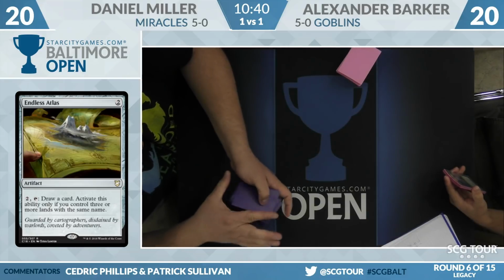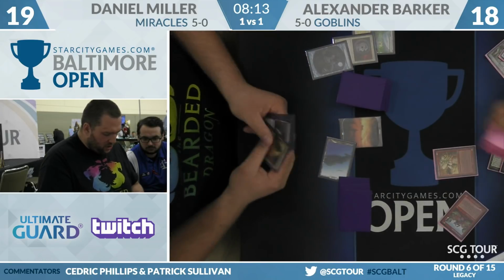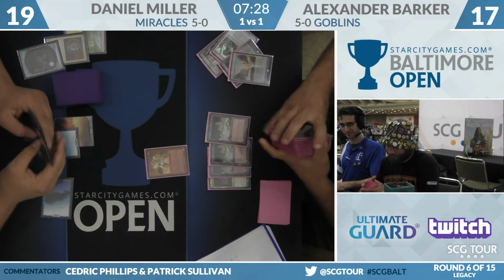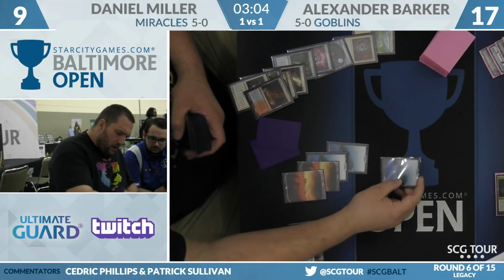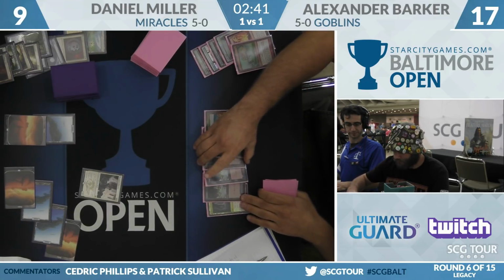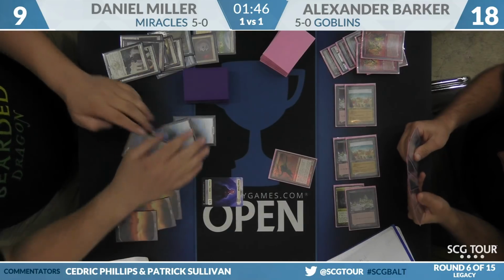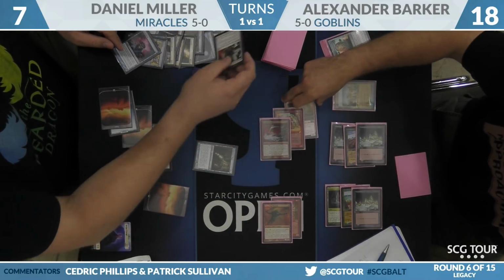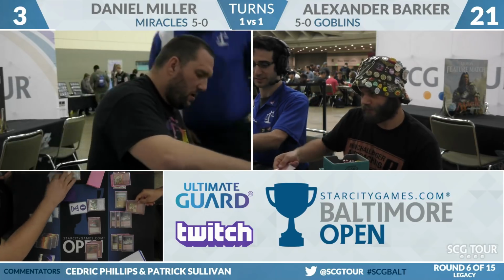SCGBALT: Round 6b - Daniel Miller vs Alexander Barke [Legacy]